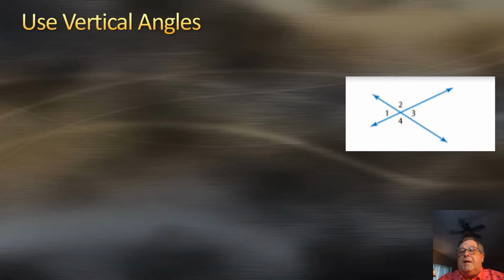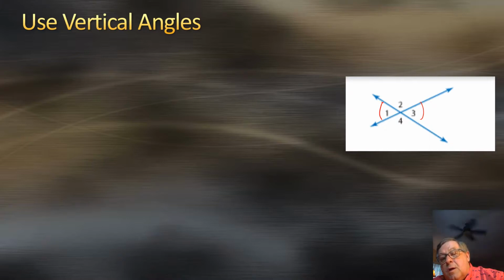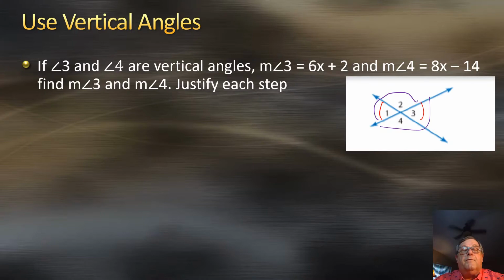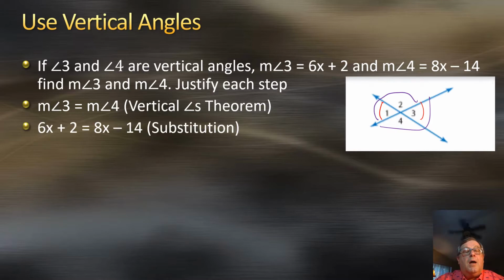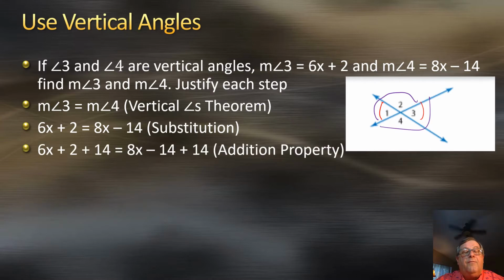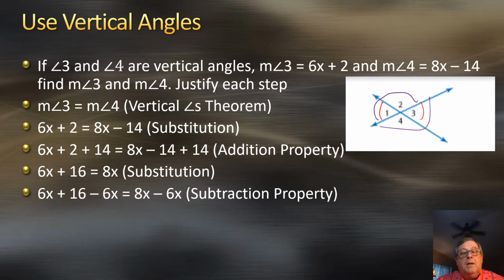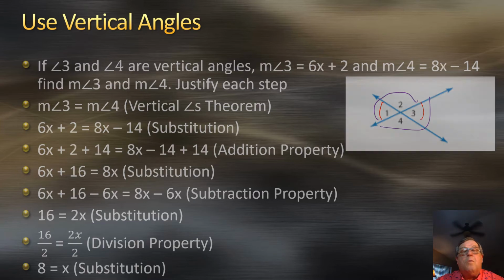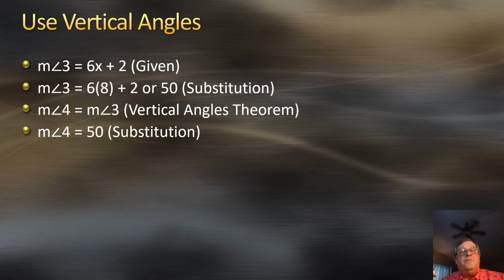Use Vertical Angles